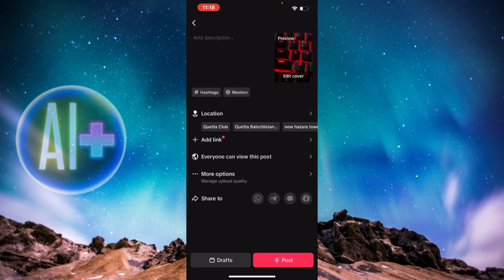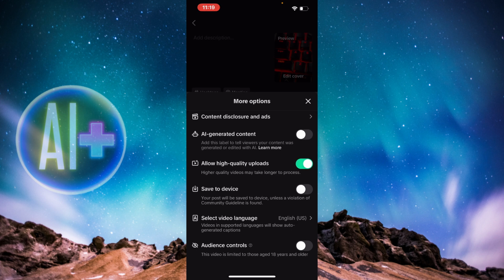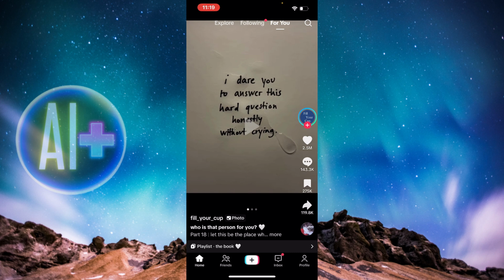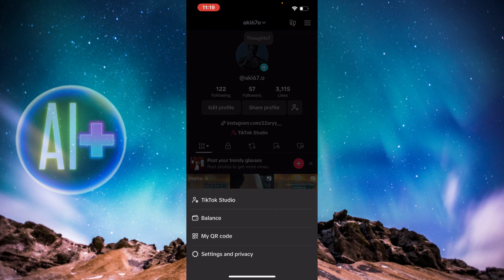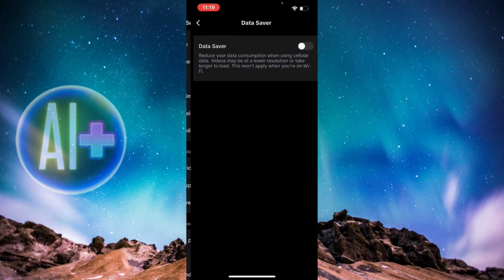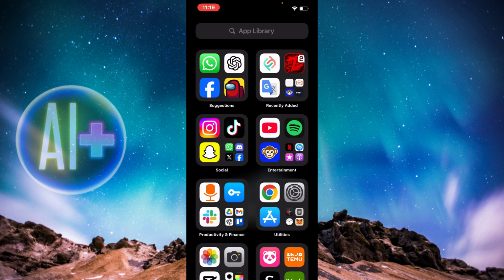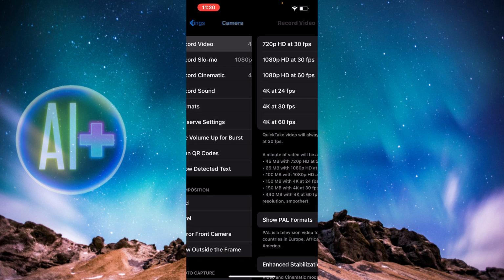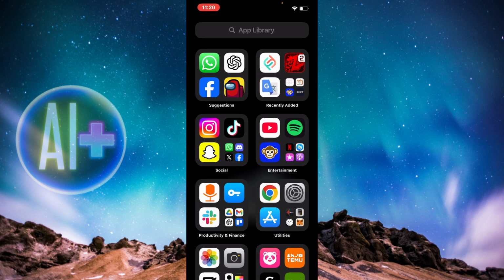How to Upload FULL HD Video on TikTok | Easy Guide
Looking for a guide on how to upload full HD video on TikTok? In this video, we'll guide you on how to upload high quality video on TikTok.